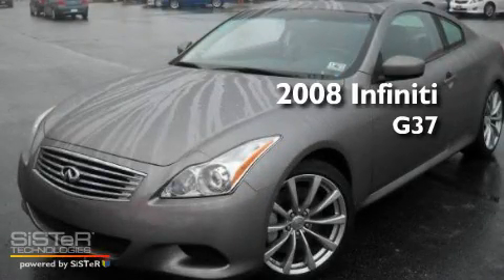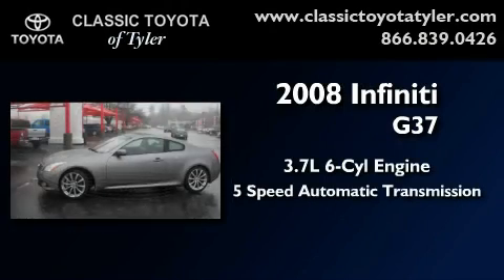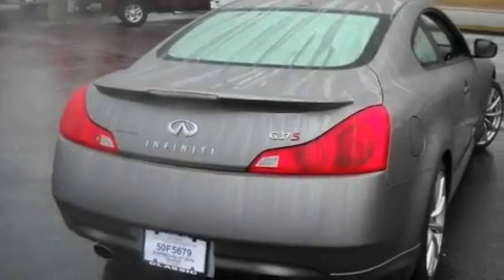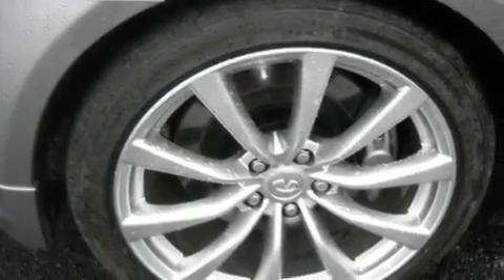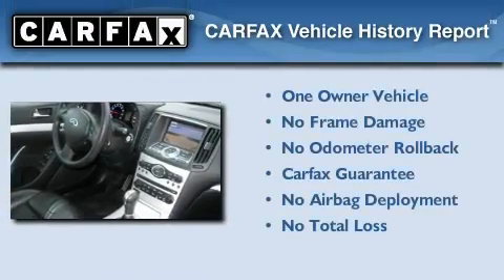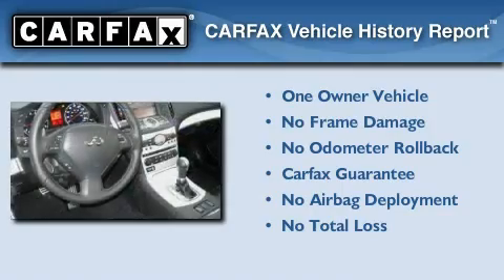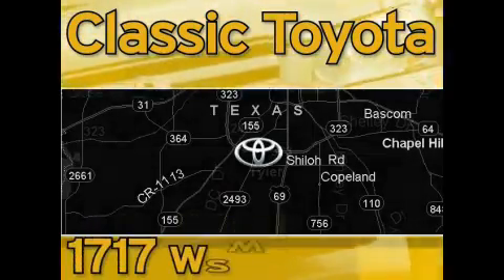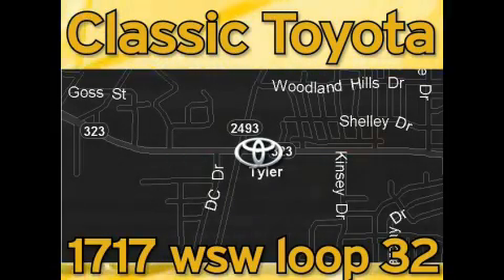2008 Infiniti G37 Coupe Tyler TX 75701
Year : 2008

 Make : Infiniti

 Model : G37 Coupe

 Engine : Gas V6 3.7L/225

 Trans . : Automatic

 Exterior : Gray

 Miles : 9,690

 Interior : Charcoal Gray

 1717 West SW Loop 323

 Preowned 2008 Infiniti G37 Coupe Tyler TX